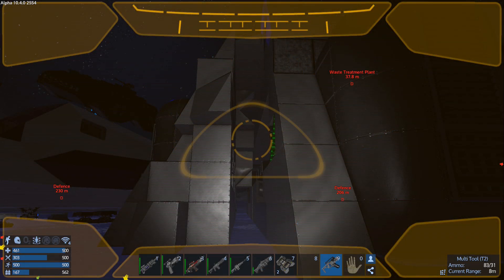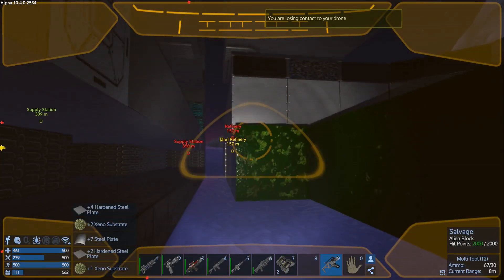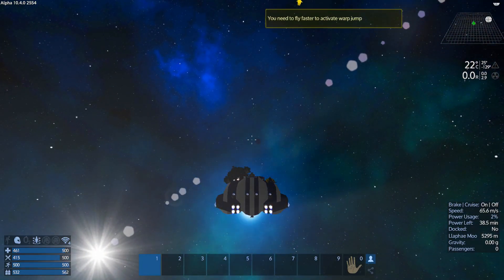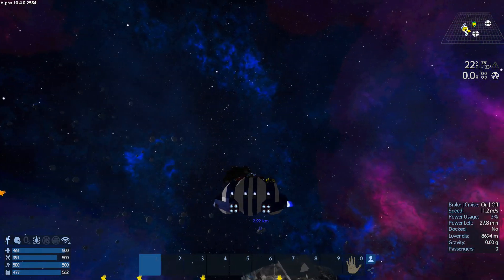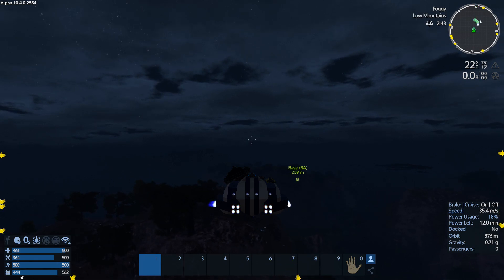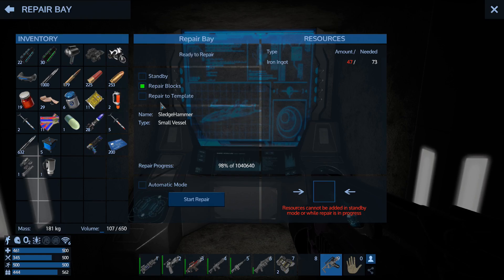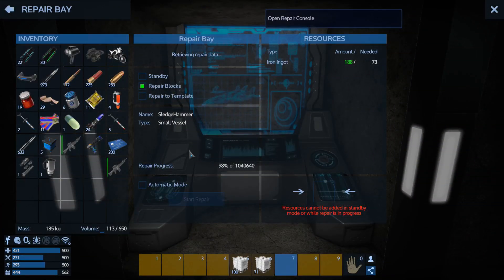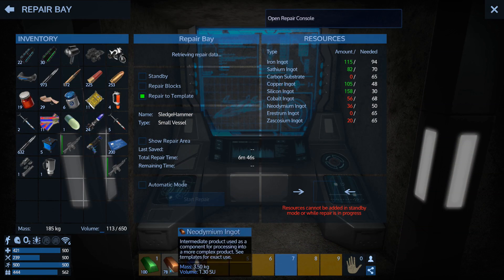Empyrion Galactic Survival A10 3 Project Eden Episode 52 Repairs